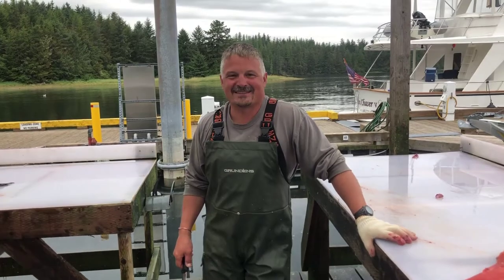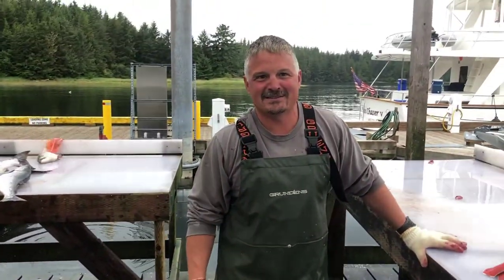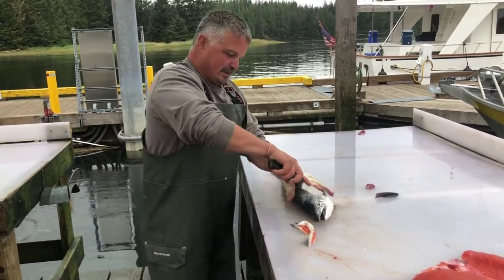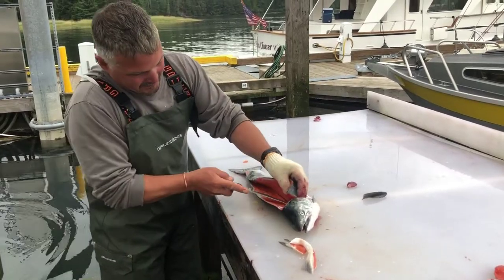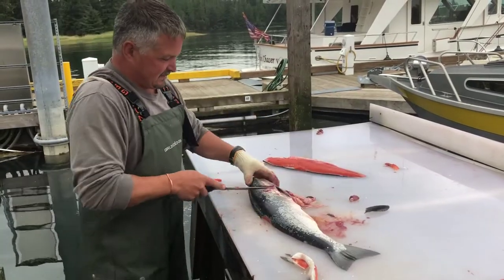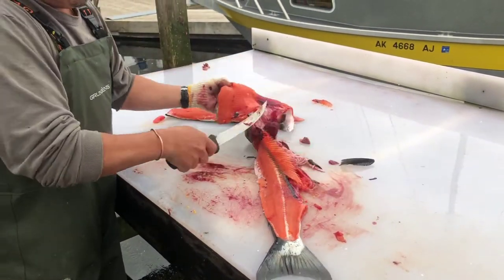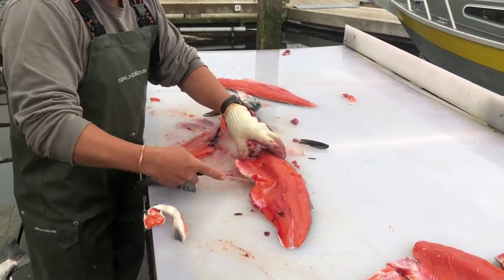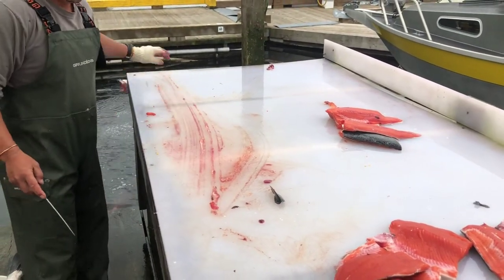Short Video On How To Fillet A Salmon In Alaska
If you have ever wondered how to correctly fillet a salmon John gives a quick over view in just a few minutes. John has lived in Coffman Cove Alaska for over 30 years and hunting and fishing are like breathing to him. He has so much knowledge. if there are future videos that you would like us to make be sure to put them in the comments below